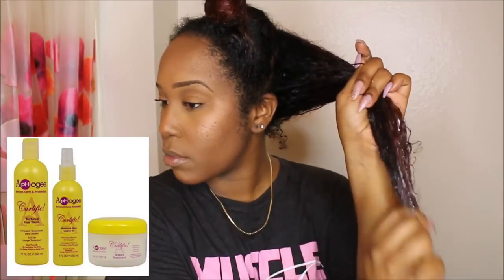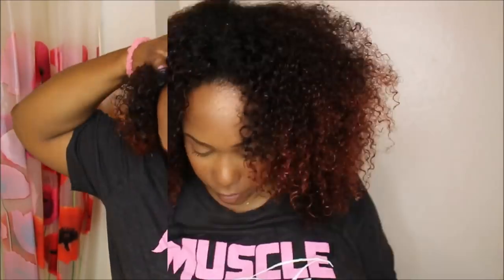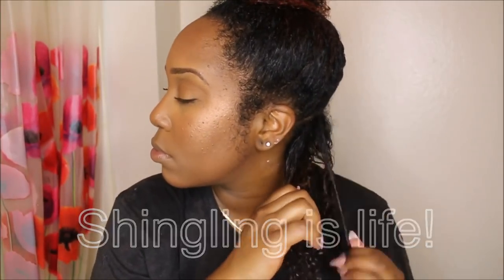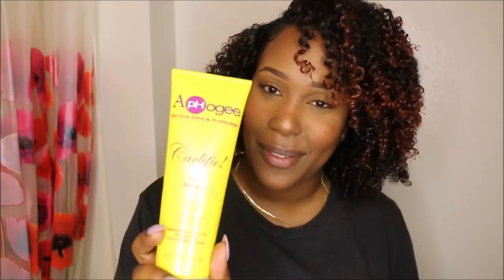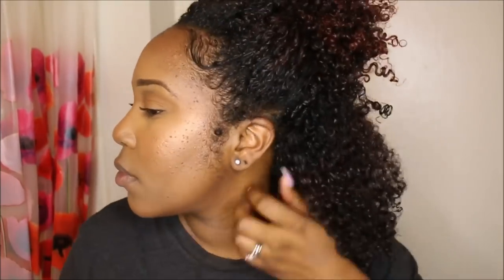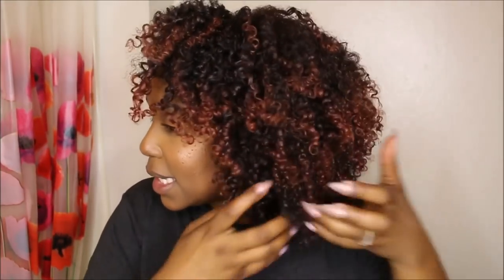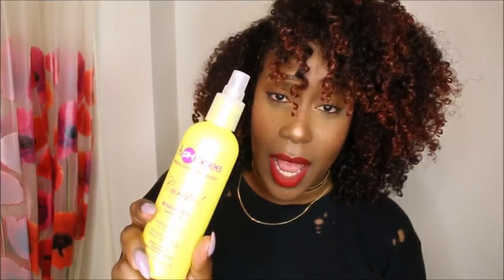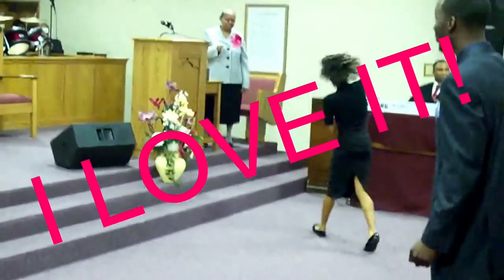NO GEL Wash n' Go! | FIRST Impressions and REVIEW on APHOGEE CURLIFIC!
PLEASE READ!

Aphogee has been nominated for the 2017 UK BBFA awards as a finalist in the "Best Hair Conditioner" category for their 2 Minute Keratin Reconstructor!!!

Take a second please and vote for them!!! ESP if you adore them like myself!

Products mentioned:
- Curlific Texture Treatment
- Curlific Moisture Rich Leave In
- Curlific Curl Definer

Lipstick: MAC Ruby Woo

Intro and Outro music: "She Is" - D. Scott

Until next time! Xo!

Love,
Rayna